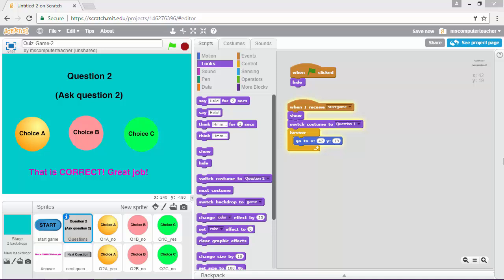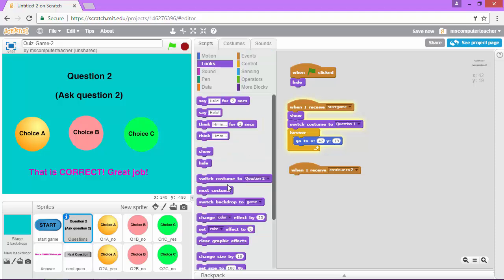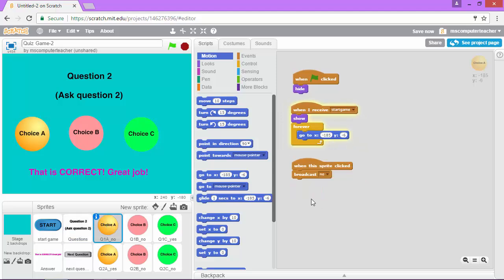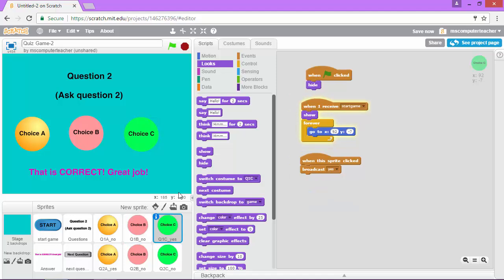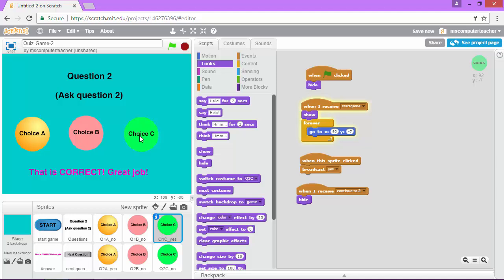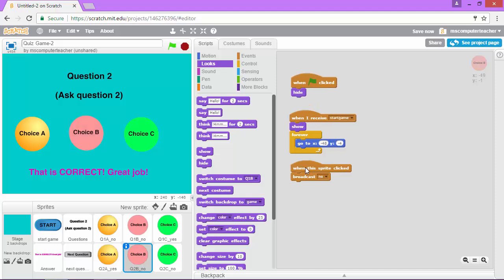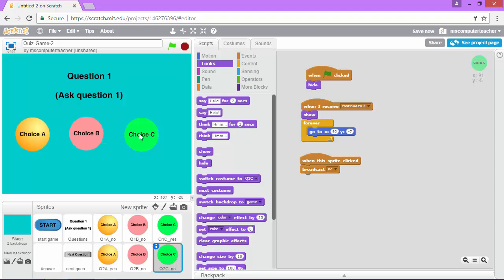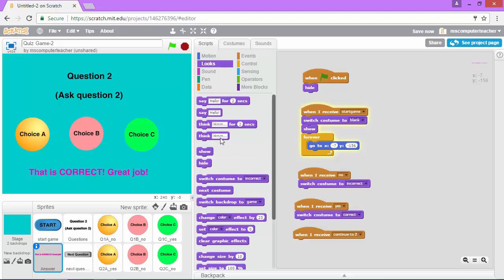12 (of 17) - Code Question Two Sprites (Code a Quiz Game in Scratch Tutorial Series)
In this easy, 17 part video tutorial series, users will code a simple quiz game using the free, web-based program Scratch. The quiz game can be easily adapted to any subject area, and is a great project idea for kids. This series is beginner and kid-friendly.

For more tutorial series and other great resources for teaching and learning digital arts skills including game design and coding skills, please check us out